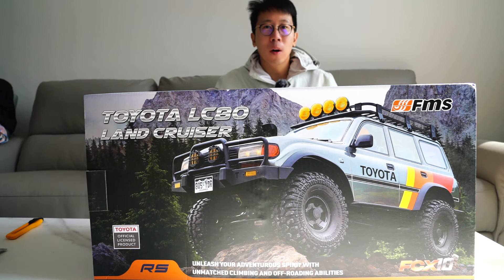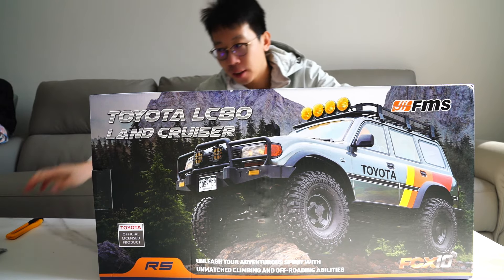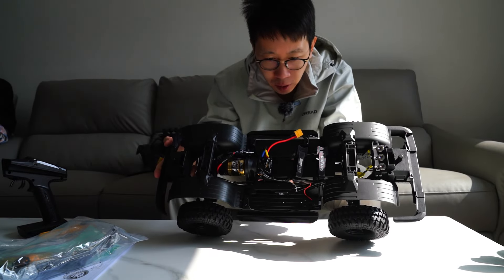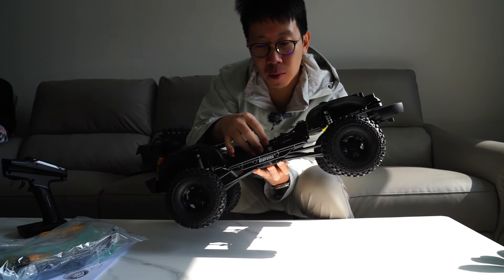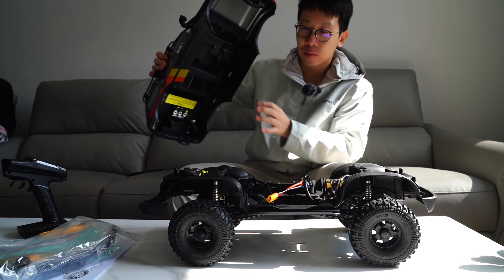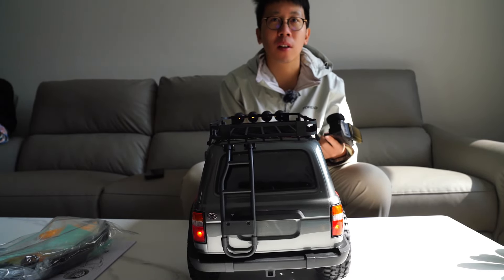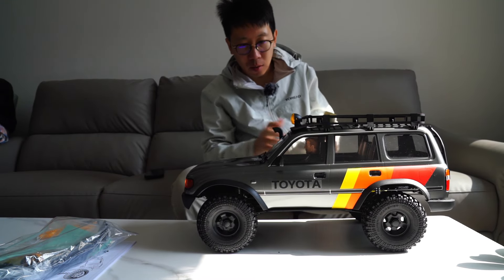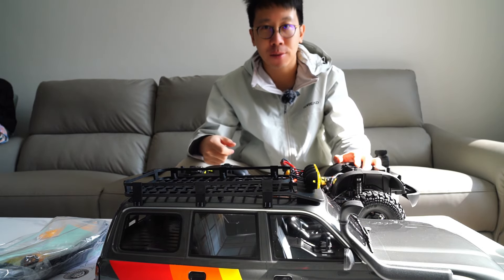fms 1/10 FCX10 Toyota LC80 Unboxing